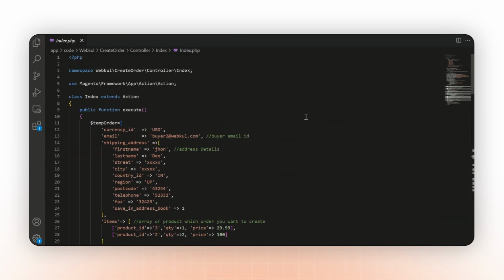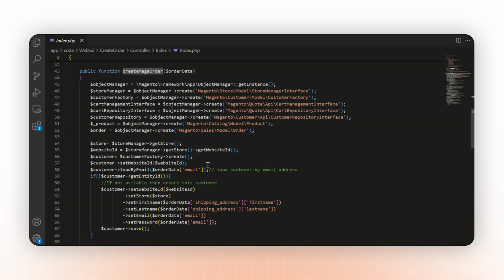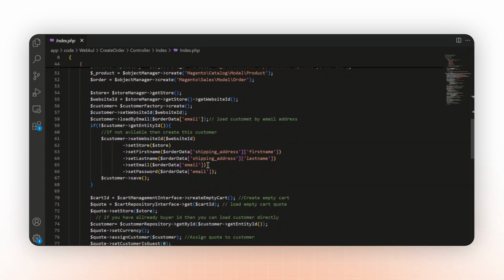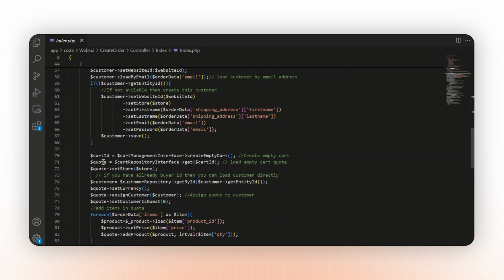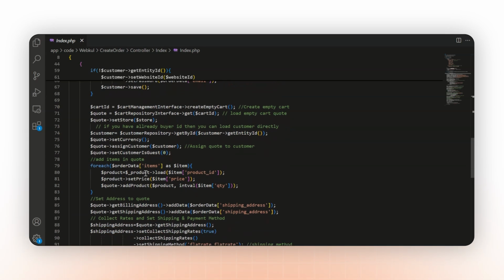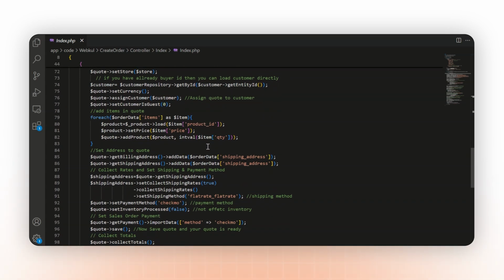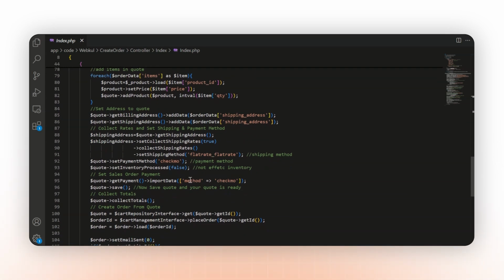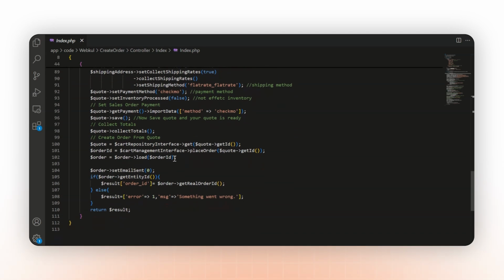How to Create Quote and Order Programmatically in Magento 2?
Learn how to create quotes and orders programmatically in Magento 2 with this step-by-step guide inspired by Magento 2 development best practices.

This tutorial walks you through using core Magento classes to build a cart, assign or create a customer, add products, and seamlessly place an order.
Discover how to structure order data, configure billing and shipping details, and set payment and shipping methods efficiently.

Whether you're working on custom integrations, automation, or backend modules, this approach ensures accurate order processing using Magento’s quote-to-order flow.

By the end, you'll be able to automate order creation and streamline your eCommerce operations like a pro.

2. Raise a Ticket via our HelpDesk system

Timestamps:
0:00 - 0:08 Intro
0:09 - 0:33 About Webkul and its products
0:34 - 1:37 Demonstration of this Extension
1:38 - 1:57 Outro